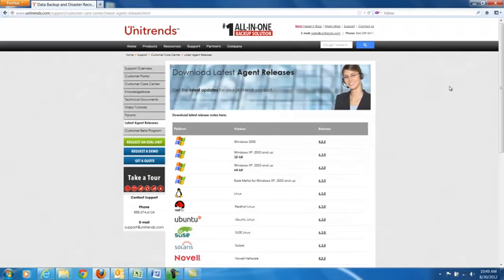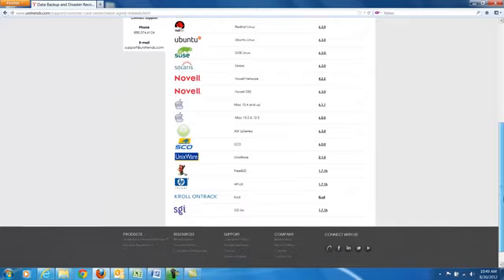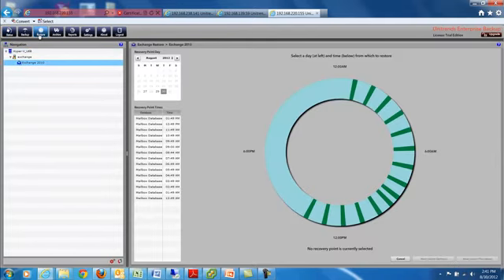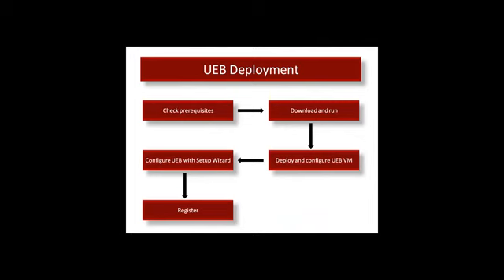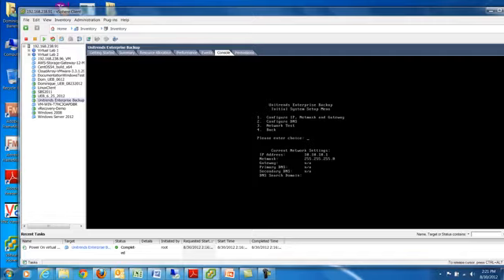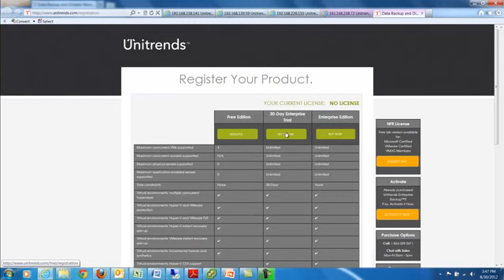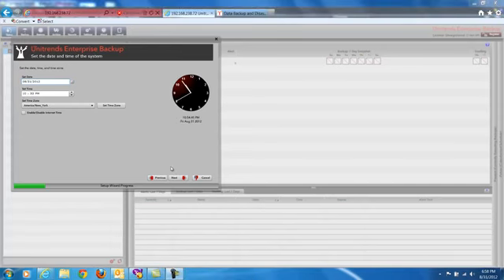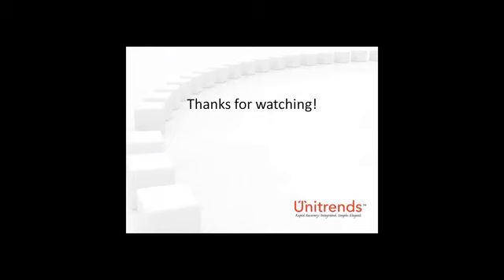Welcome to Unitrends Enterprise Backup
Overview of Unitrends Enterprise Backup core features and deployment process.